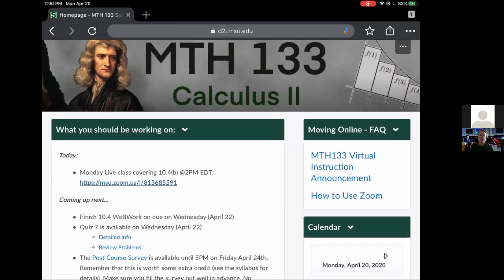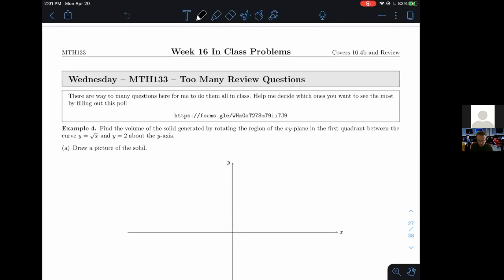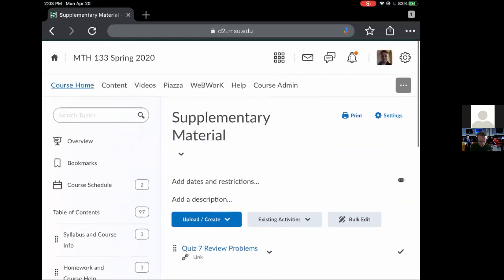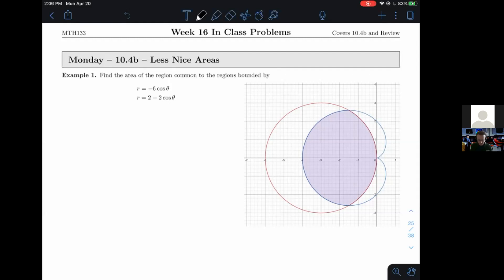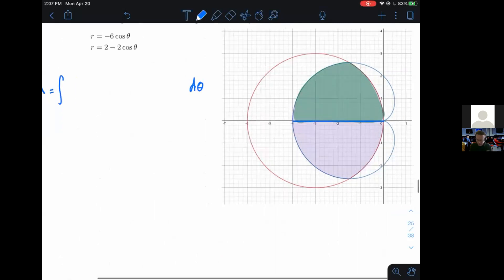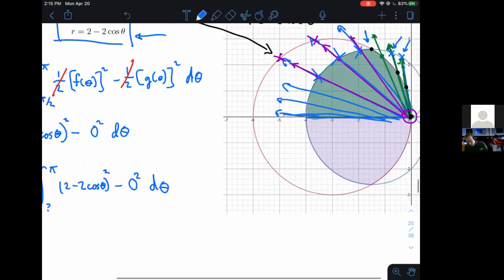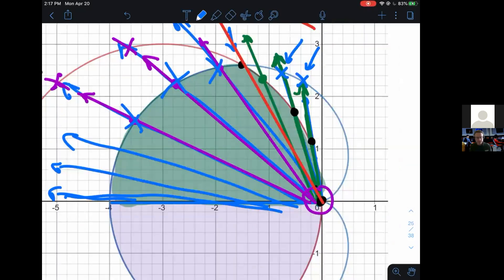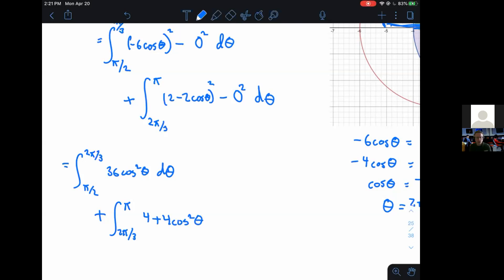10.4(b) Lesson for MTH 133